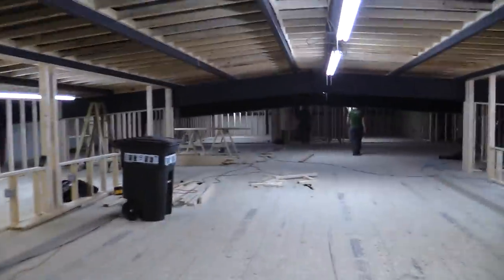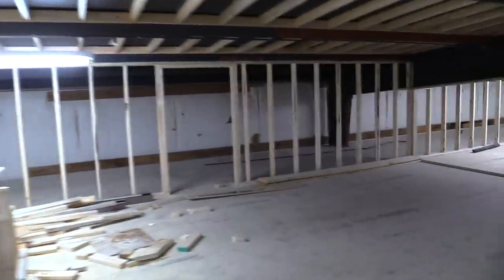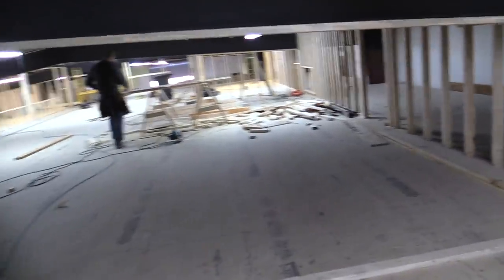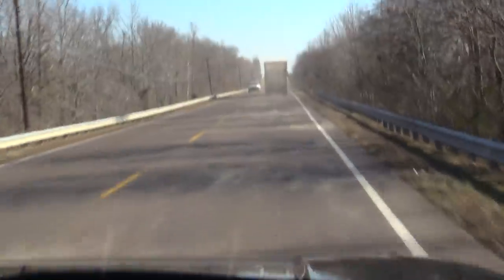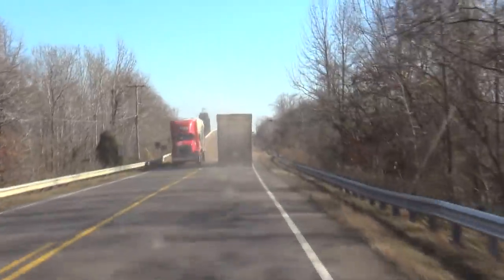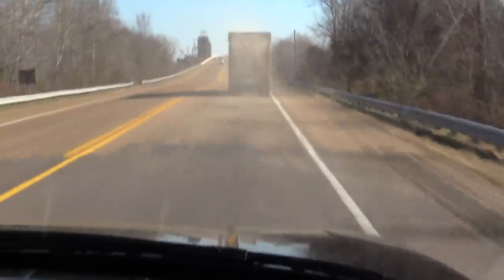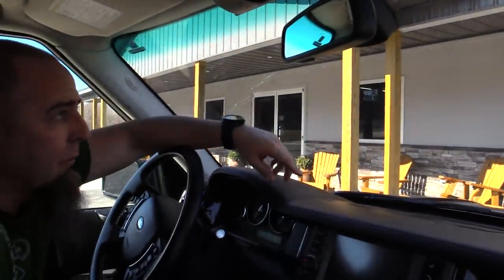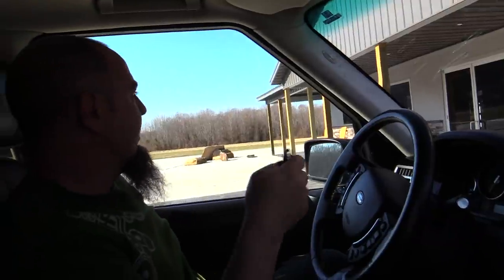Riding to the gym 1-16-15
This video is about Riding to the gym and checking up on the new shop 1-16-15